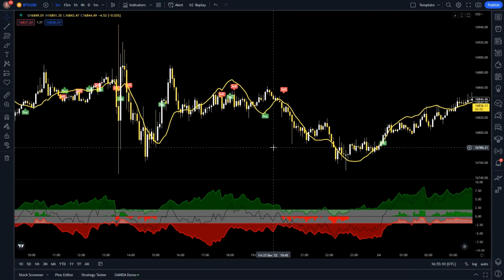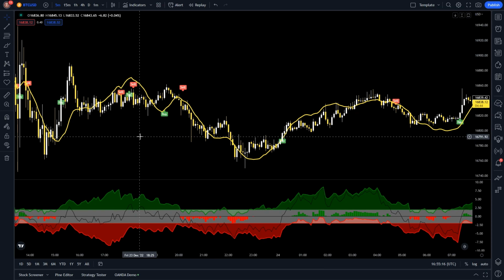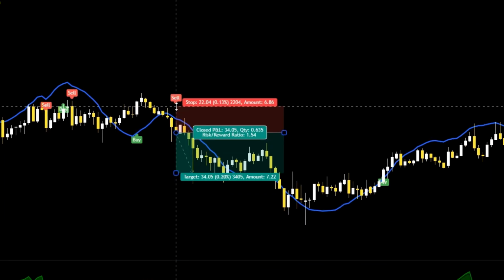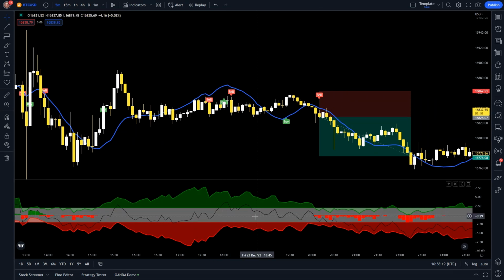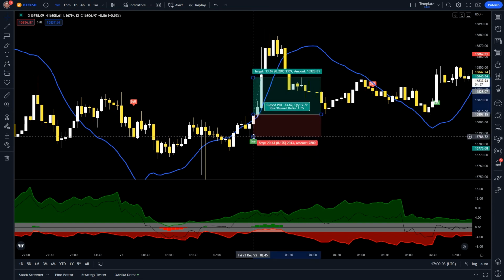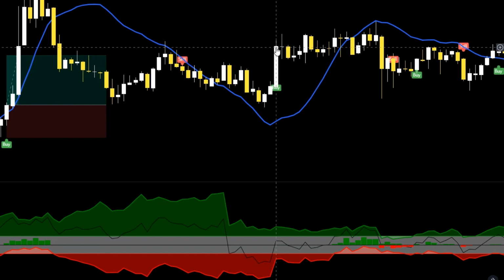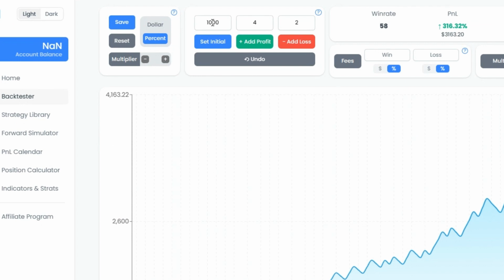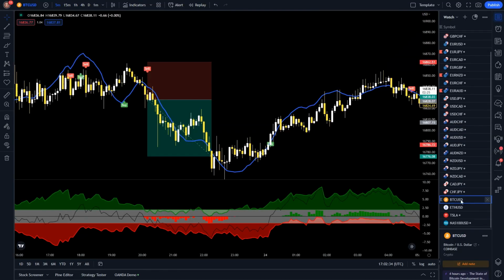I Turned A Small Account Into $4,163 22 With This..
Welcome to the Official Trades By Mo YouTube Channel. In this video I show a new free trading strategy on TradingView and show you how to start earning real money today. (Beginner Friendly)

For this amazingly profitable strategy to work we will be using 3 magic indicators on TradingView for FREE. These indicators are Chandelier Exit, ZeroLagSMA and Bull Bear Power Trend. These amazing indicators working together will allow you to grow your small live account and make amazing profits quickly and consistently. I tested this method out on Bitcoin (BTC) on the 5 minute timeframe and had great results.

Keywords Related to this video: rsi, rsi 2, trading, day trading, rsi trading strategy, forex, crypto, how to use rsi, relative strength index, trade, trading forex, tradingview, trendalert, ripsterema, high win rate strategy, chandelier exit